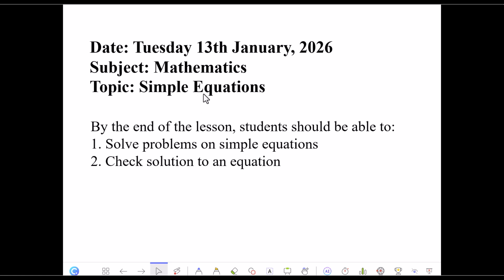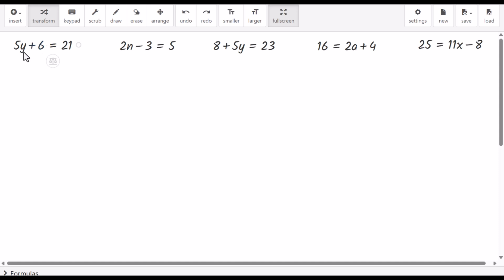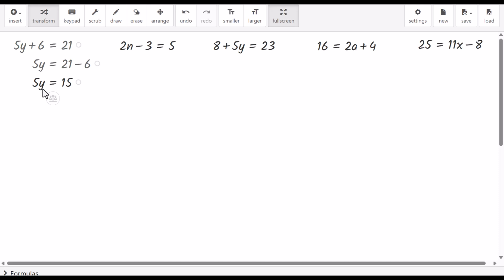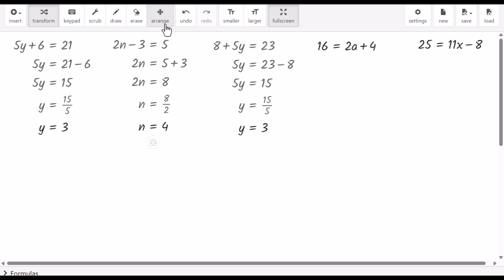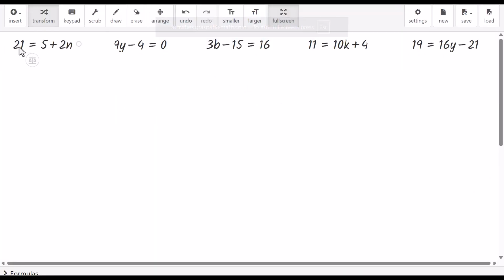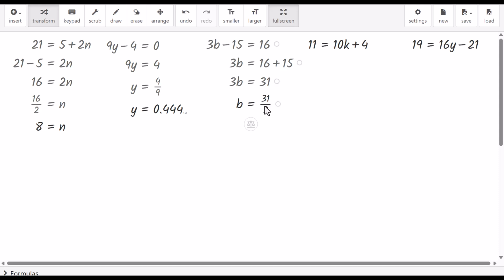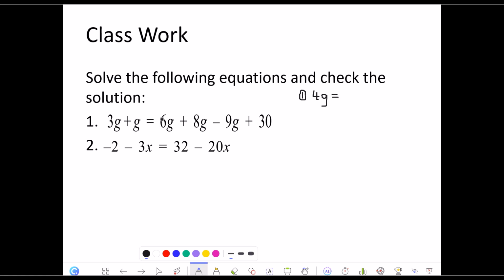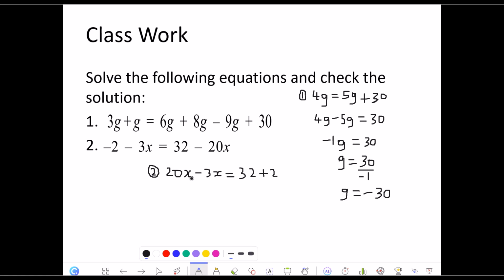Week 1 Simple Equations 3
This video explains how to solve simple equations.